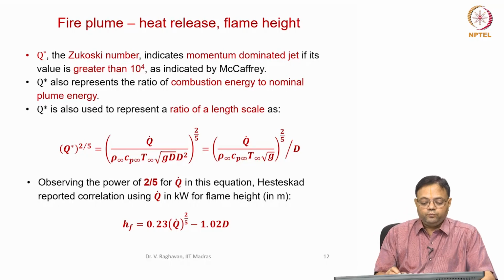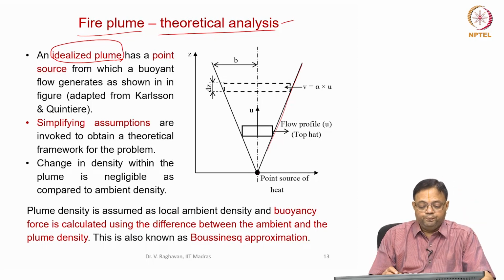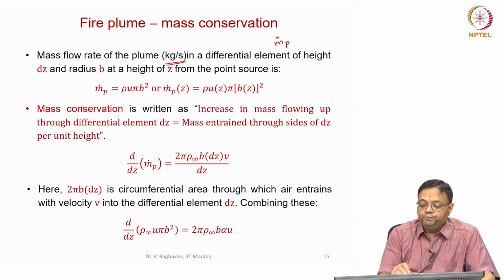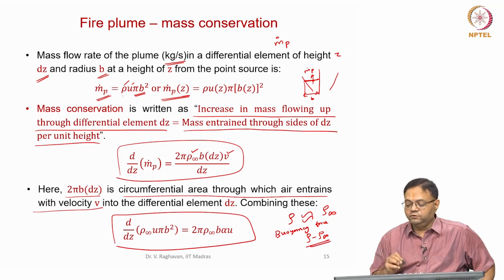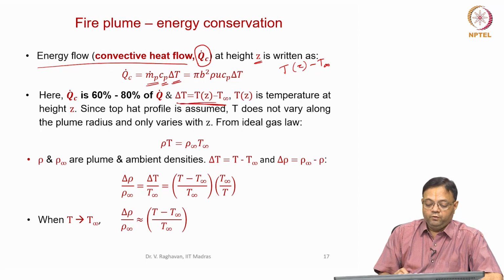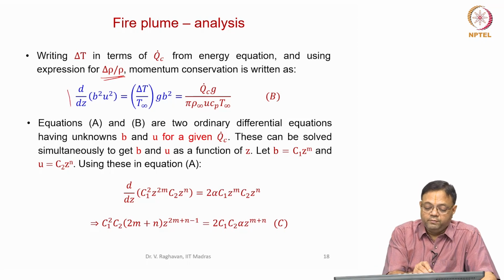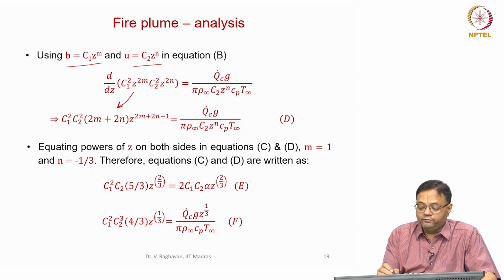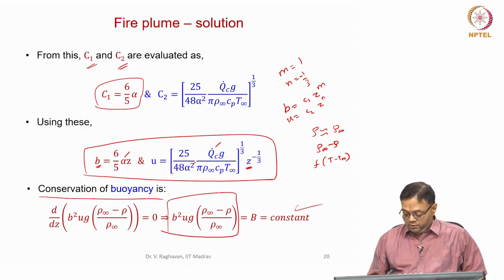Analysis of Fire Plumes - Part 3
Theoretical analysis of fire plume- Bouusinesq approximation, assumption, Mass, Momentum and Energy conservation